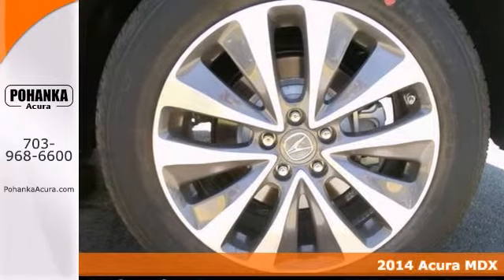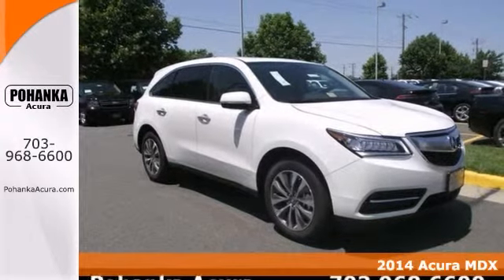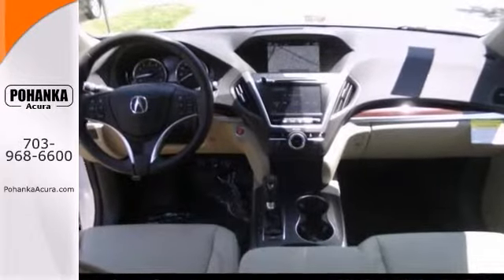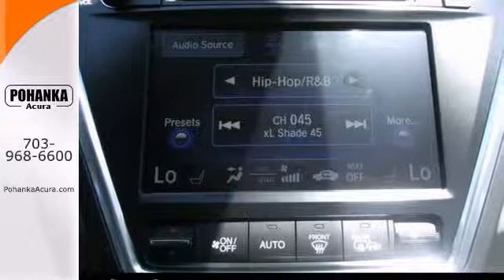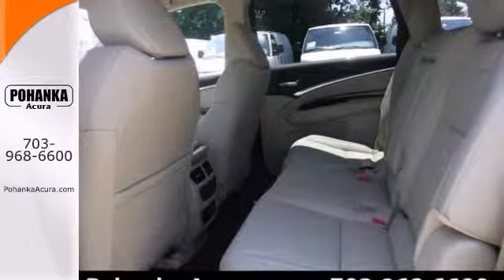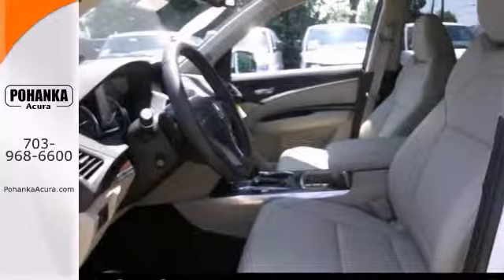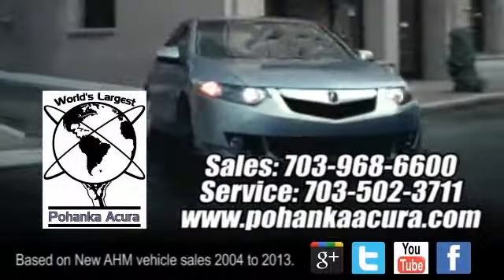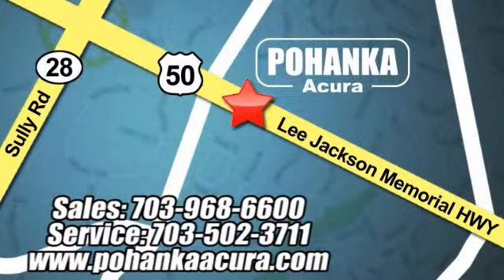2014 Acura MDX Fairfax Acura Washington-DC, MD AEB037658 - SOLD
Year: 2014
Make: Acura
Model: MDX
Trim: Base
Engine: V6
Transmission: 6-Speed Automatic
Color: White
Interior: Parchment
Stock #: AEB037658
In a class by itself! Hold on to your seats! How enticing is this good-looking 2014 Acura MDX? This MDX's engine never skips a beat. It's nice being able to slip that key into the ignition and not having to cross your fingers every time. All prices exclude taxes, title, license, and dealer processing fee of $499.00. Published price subject to change without notice to correct errors or omissions or in the event of inventory fluctuations. All features not on all vehicles. Vehicles shown are for illustration purposes only. ** MPG is based on 2012 EPA mileage estimates. Use for comparison purposes only. Do not compare to models before 2008. Your actual mileage will vary, depending on how you drive and maintain your vehicle.

Address:
13911 Lee Jackson Hwy Chantilly VA